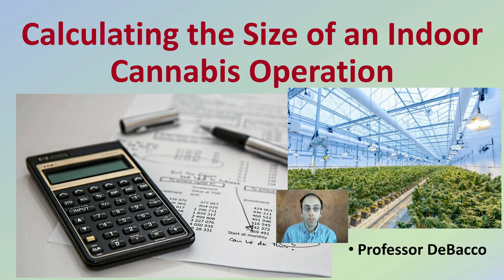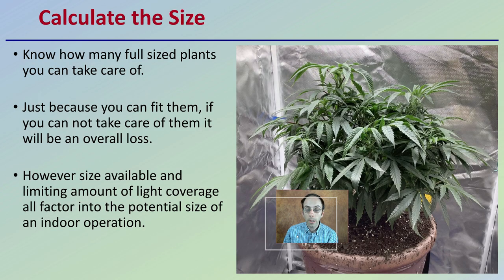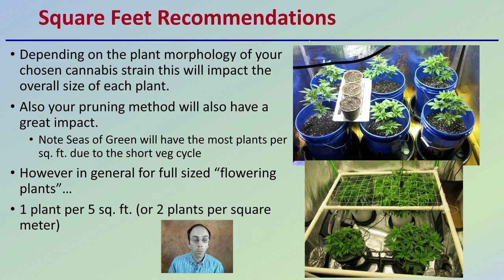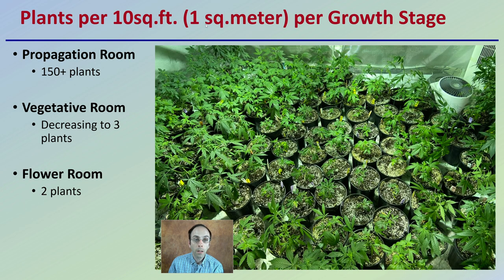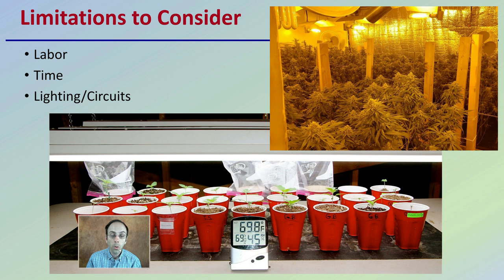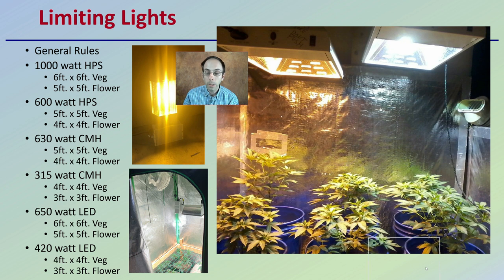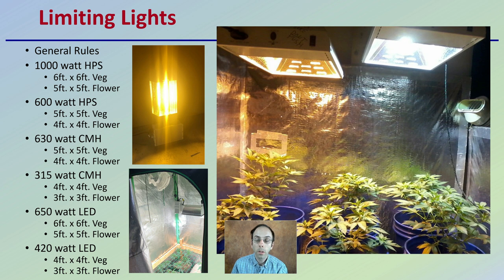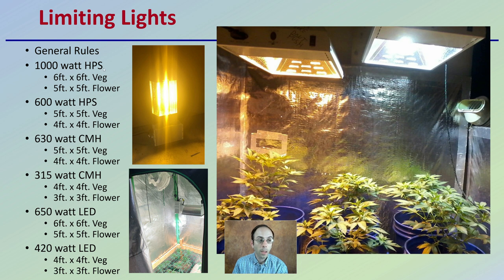Calculating the Size of an Indoor Cannabis Operation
Professor DeBacco

Calculate the Size
Know how many full sized plants you can take care of.
Just because you can fit them, if you can not take care of them it will be an overall loss.
However size available and limiting amount of light coverage all factor into the potential size of an indoor operation.

Square Feet Recommendations
Depending on the plant morphology of your chosen cannabis strain this will impact the overall size of each plant.
Also your pruning method will also have a great impact.
Note Seas of Green will have the most plants per sq. ft. due to the short veg cycle
However in general for full sized “flowering plants”…
1 plant per 5 sq. ft. (or 2 plants per square meter)

Plants per 10sq.ft. (1 sq.meter) per Growth Stage
Propagation Room
150+ plants

Vegetative Room
Decreasing to 3 plants

Flower Room
2 plants

Limitations to Consider
Labor
Time
Lighting/Circuits
Limiting Lights
General Rules
1000 watt HPS
6ft. x 6ft. Veg
5ft. x 5ft. Flower
600 watt HPS
5ft. x 5ft. Veg
4ft. x 4ft. Flower
630 watt CMH
5ft. x 5ft. Veg
4ft. x 4ft. Flower
315 watt CMH
4ft. x 4ft. Veg
3ft. x 3ft. Flower
650 watt LED
6ft. x 6ft. Veg
5ft. x 5ft. Flower
420 watt LED
4ft. x 4ft. Veg
3ft. x 3ft. Flower

420 Magazine Source Content by Slide Title:
Calculate the Size
Plants per 10sq.ft. per growth stage

*Due to the description character limit the full work cited for "Calculating the Size of an Indoor Cannabis Operation" can be viewed